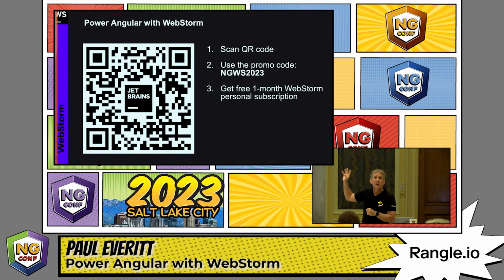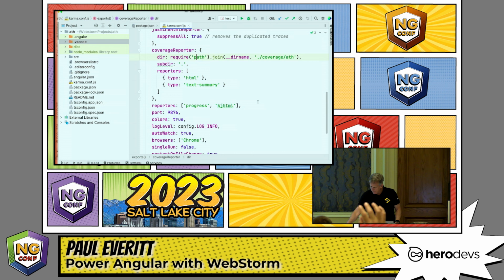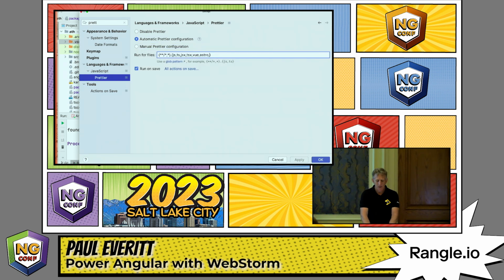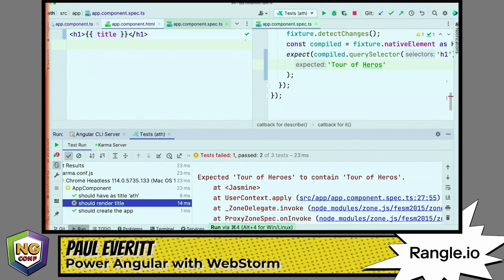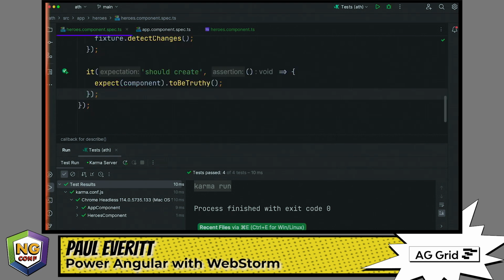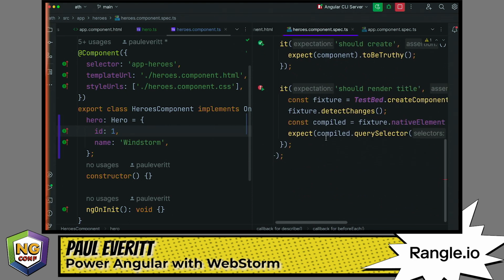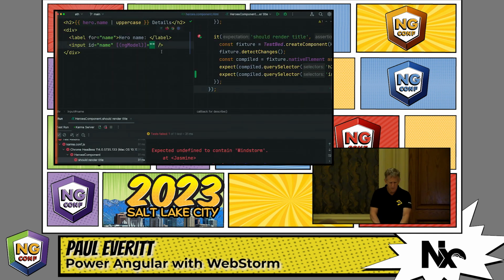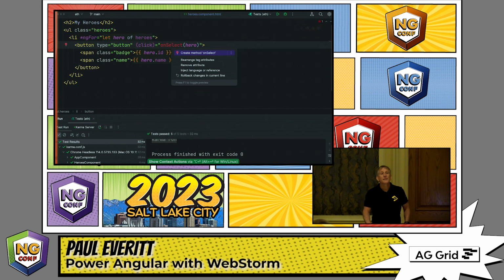Power Angular with WebStorm Workshop | Paul Everitt | ng-conf 2023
Note: The QR code in the video was available for those who attended the workshop.

When you’re coding on an important Angular project, you want to get into the flow and stay there. WebStorm is a professional IDE which aims to do just that — bring all of your workflows into a consistent, powerful UI. In this free workshop, we’ll take a hands-on look at WebStorm’s Angular integration, with a special focus on test-first development.

Please install WebStorm before the workshop to get the most out of it.